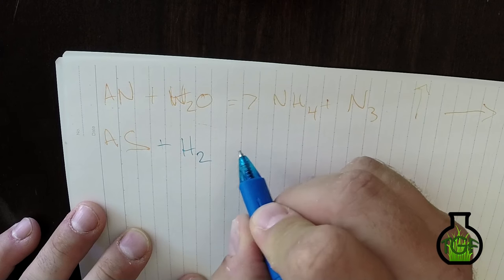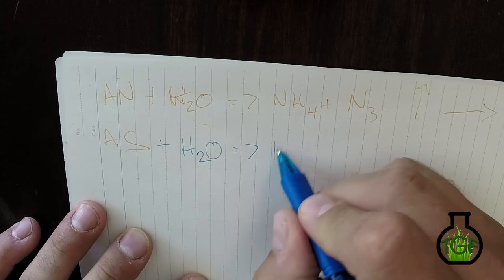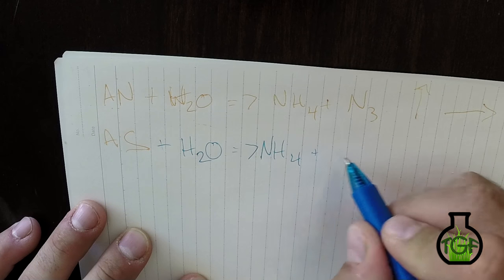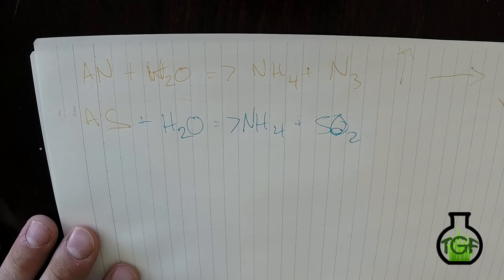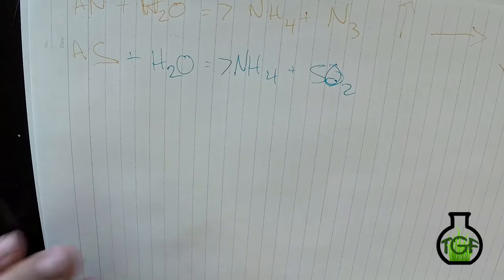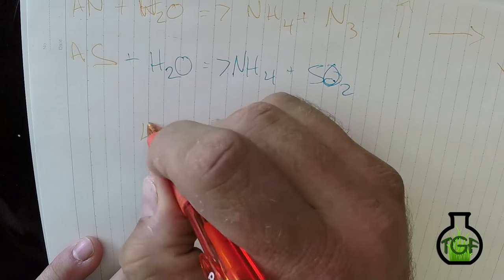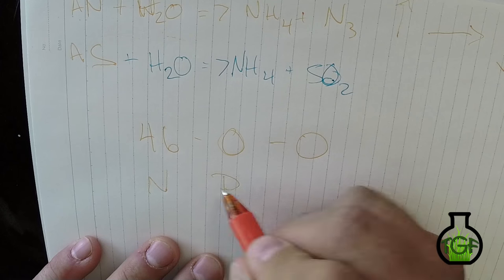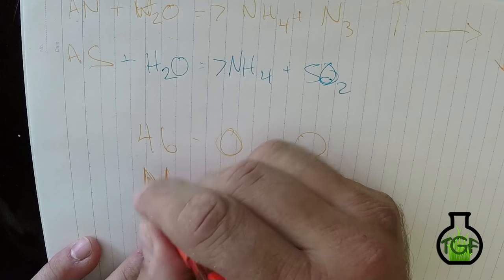Nitrogen, Macronutrients, and Micronutrients - The Grass Factor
Send me mail :

Matt Martin
5312 W Beaver Creek Dr

Equipment Used:

Permagreen, Lesco, GNC Sprayers, SOLO, Helena Chemical, Quali-Pro, Syngenta, DowAgro, Harrells, Dickens Turf and Landscape Supply, NuFarm, Bayer, FMC, GORDONS, Prime Source